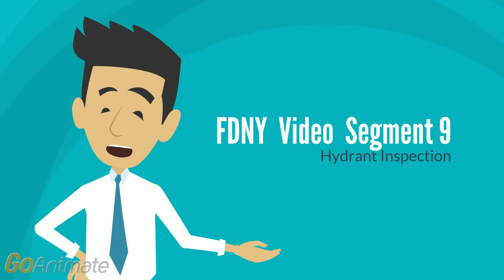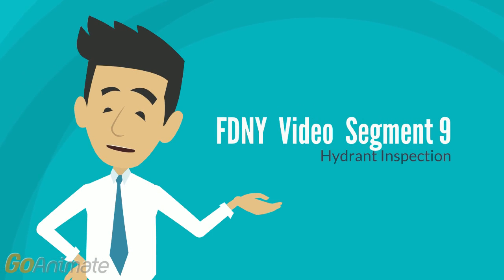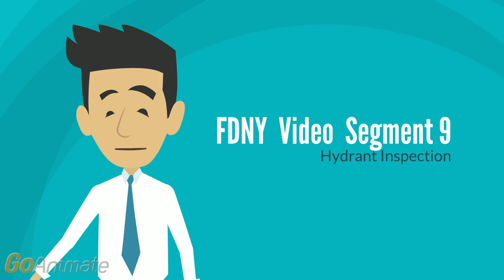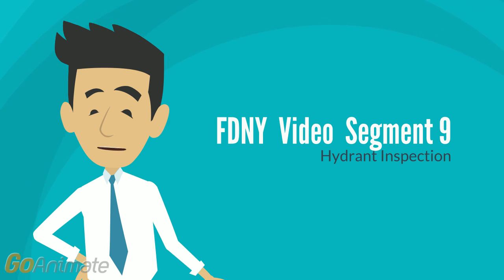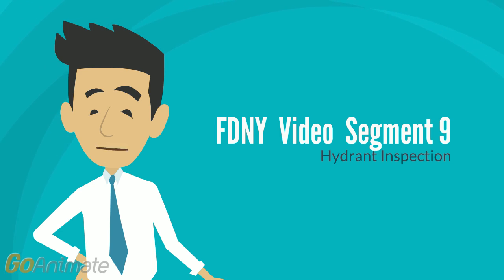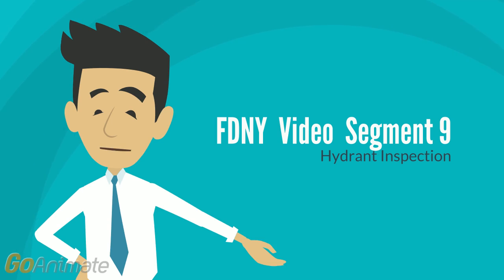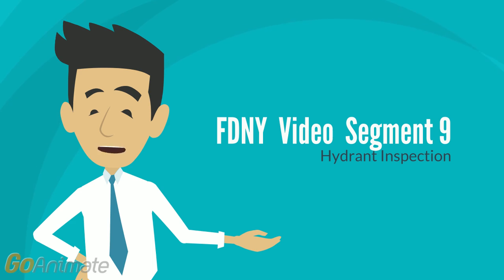FDNY Exam Review Video Segment 9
Review Video Segment 9 for the 2017 FDNY Exam. This is a video to go along with the operations manual and question set that can be downloaded free The video has been kept very basic to minimize distraction. Also, the videos may not necessarily be about firefighting, as the new exam is looking for your ability to learn from a presentation and operation manual, not testing firefighting knowledge.
To best use this resource, read over the operations manual first, then watch the video through twice as you take notes on the operations manual. Finally, use your notated operations manual to help you answer the question set. Best of luck on the exam!